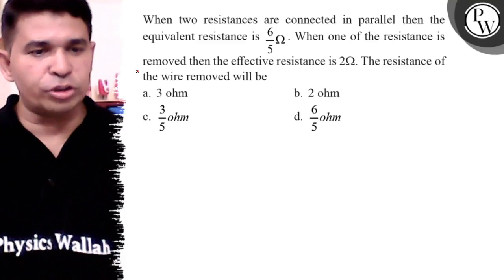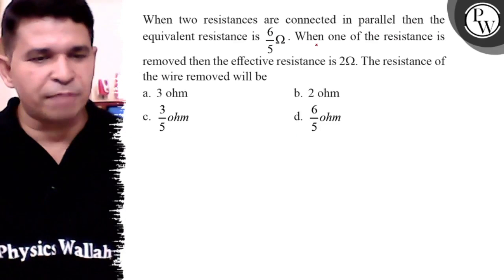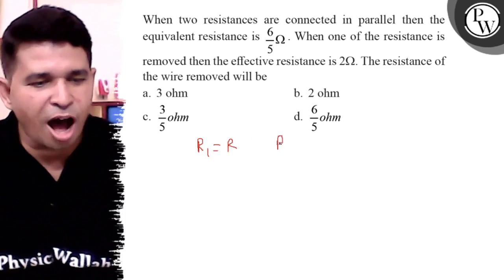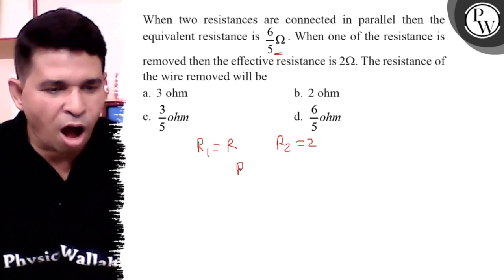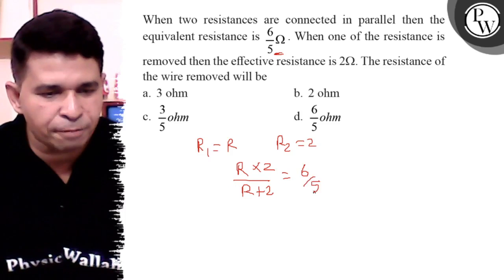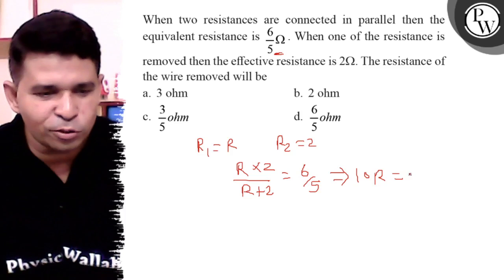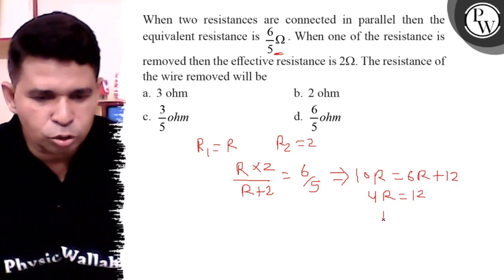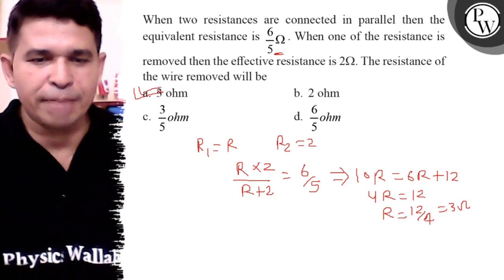When two resistances are connected in parallel then the equivalent resistance is 6/5Ω. When one o...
When two resistances are connected in parallel then the equivalent resistance is 6/5Ω. When one of the resistance is removed then the effective resistance is 2 Ω. The resistance of " the wire removed will be
a. 3 ohm
b. 2 ohm
c. 3/5ohm
d. 6/5ohm